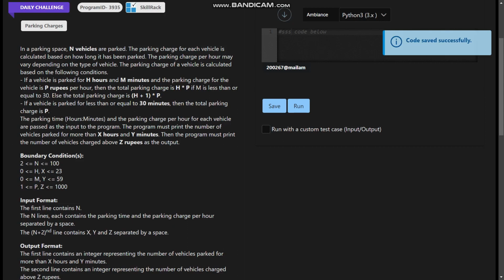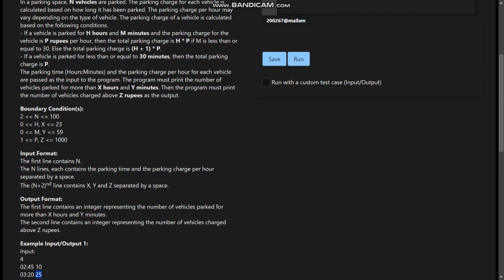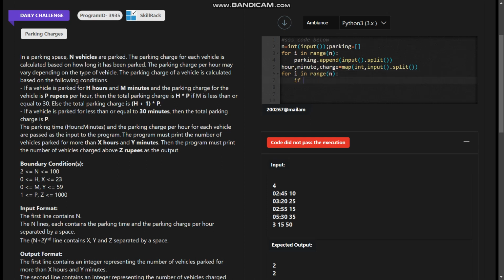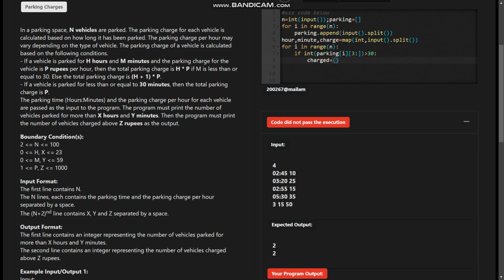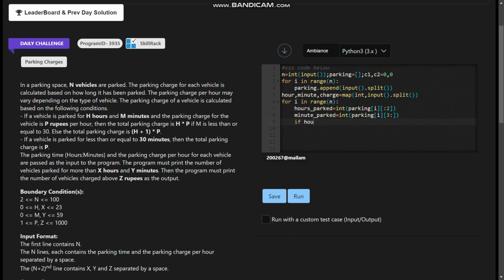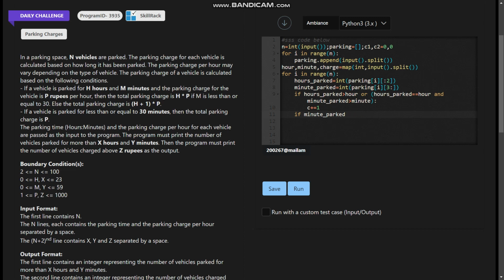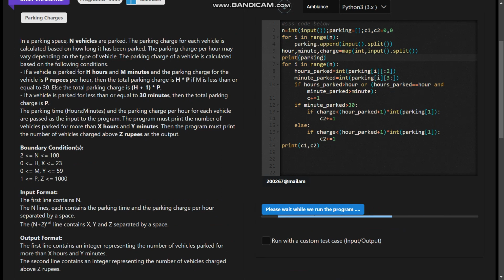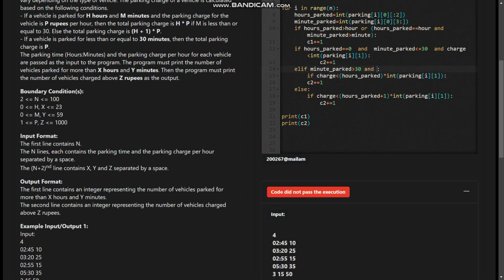SKILLRACK DAILY CHALLENGE#skillrack#skillrackdailychallenge#pythonprogramming#easysolution#everyday